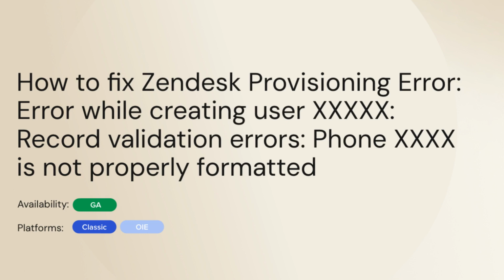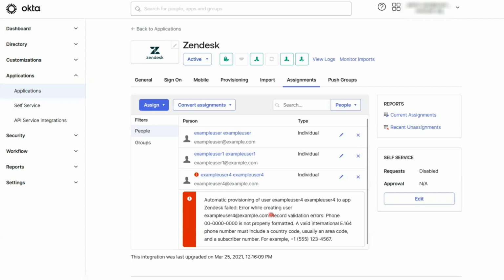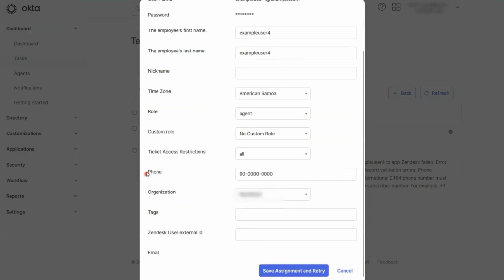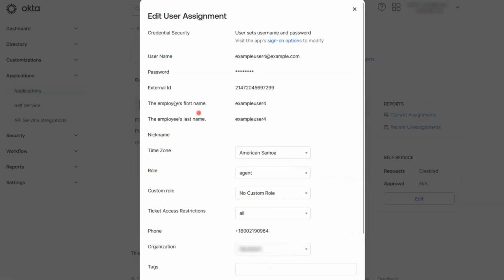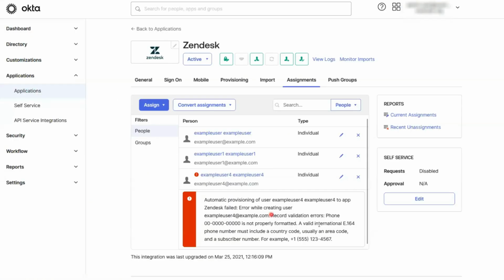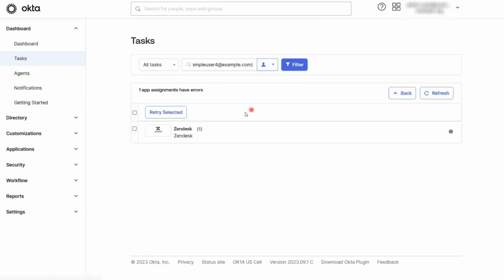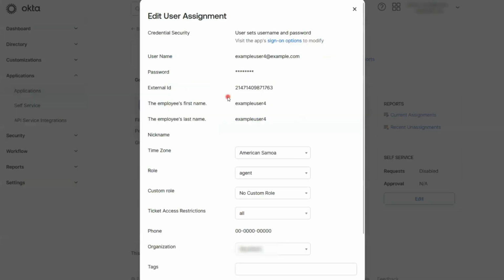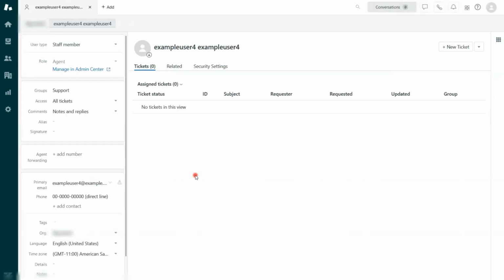Troubleshooting Zendesk Provisioning Error: Phone is not properly formatted | Okta Support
In this video, learn how to resolve the Zendesk provisioning error:

Error while creating user: Record validation errors: Phone is not properly formatted.

Watch our easy-to-follow video to learn how to correctly format phone numbers in E.164 format and resolve the issue in Zendesk, whether you're using Okta or managing phone validations.